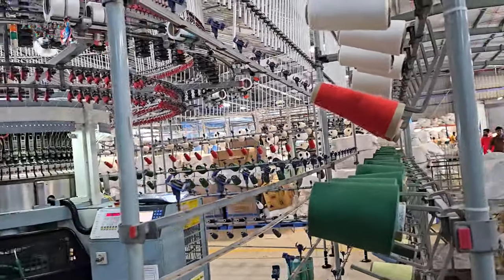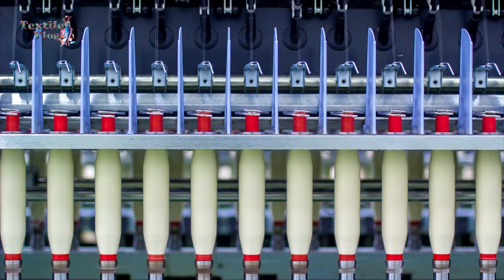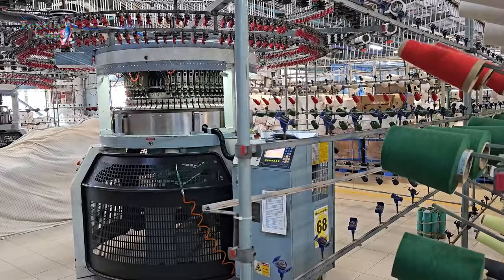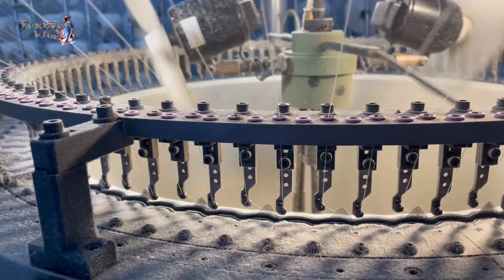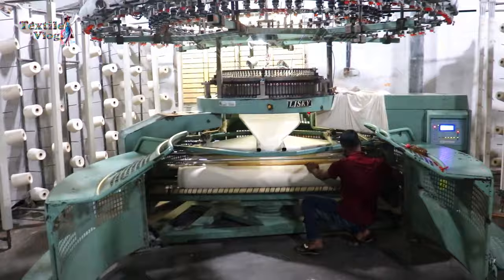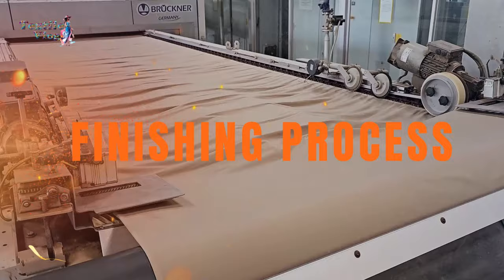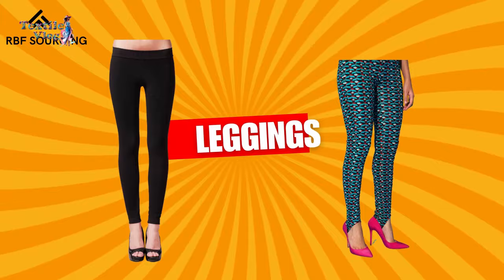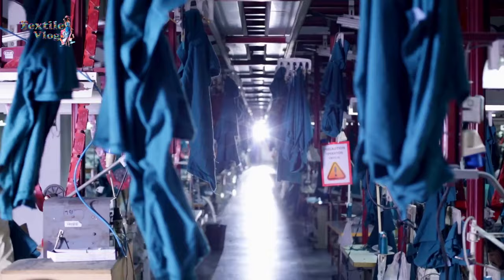Knit Fabric Manufacturing Process With Circular Knitting Machines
Learn about the knit fabric manufacturing process with circular knitting machines in this informative video. See how knit fabric is produced using these specialized machines and gain a deeper understanding of the knit fabric industry.